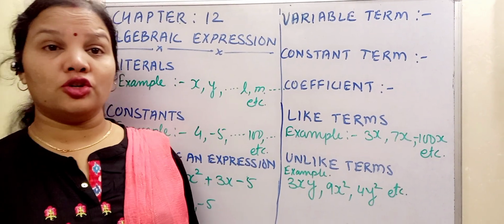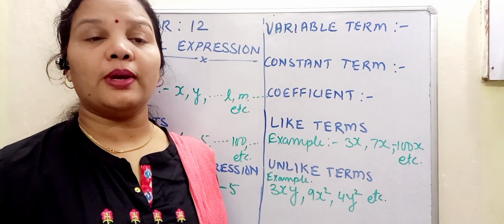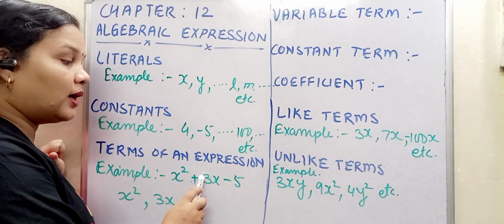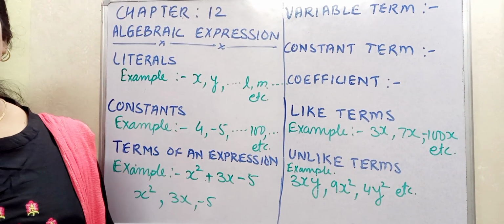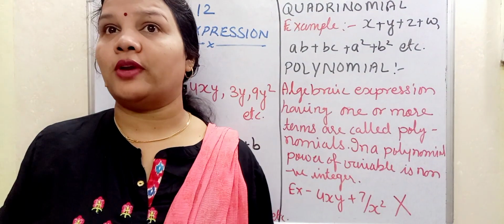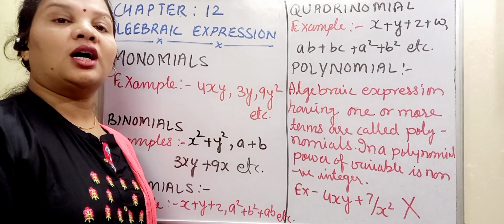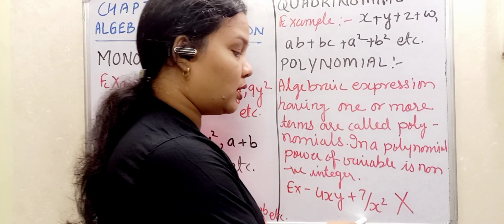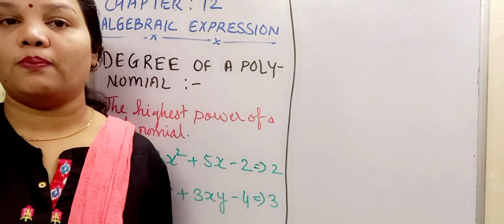Chapter 12: Algebraic expression..part 1..class 7